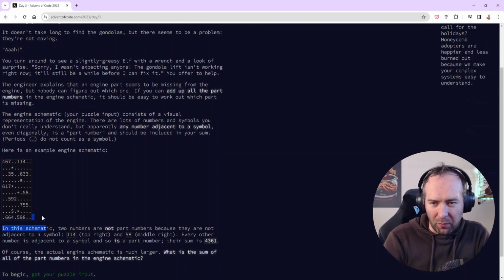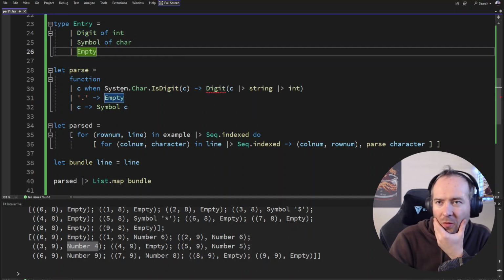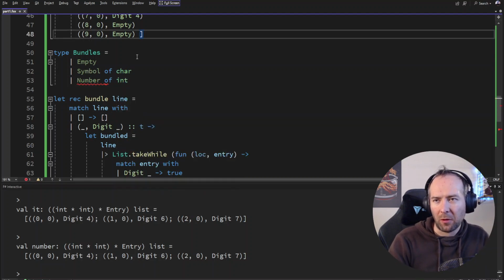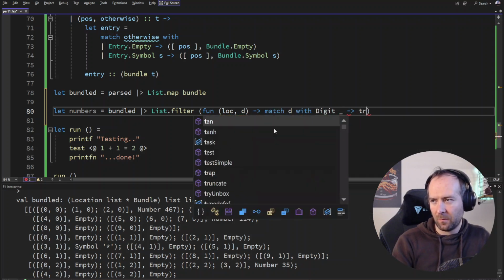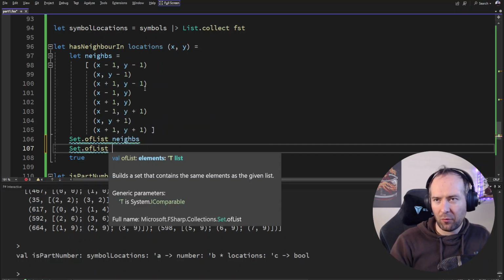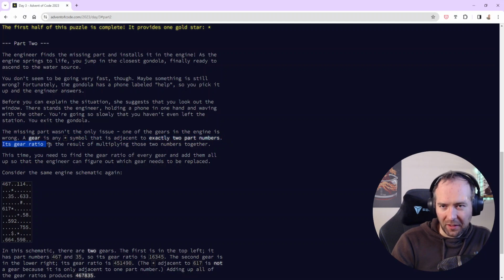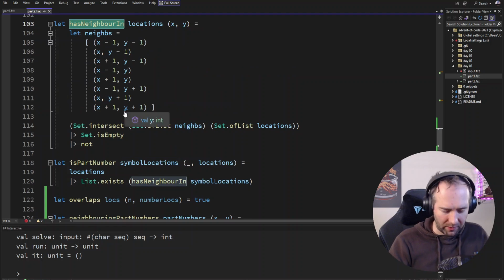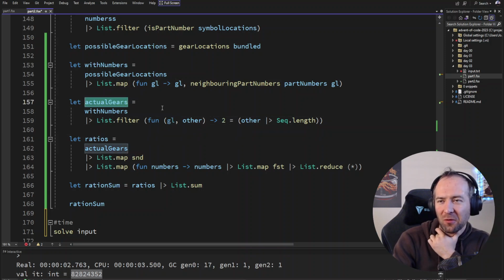🎄 Advent of code 2023 in F# - day 3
For day 3 we take a look at list comprehensions and the practice of breaking a problem down into lots of tiny little functions.
We also get lost a bit into a mess of heavily nested types 😅